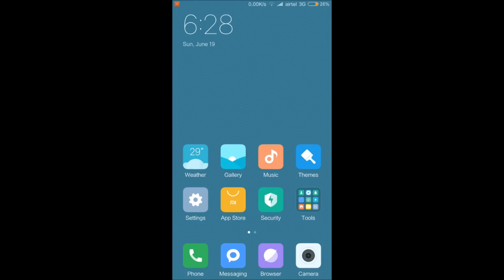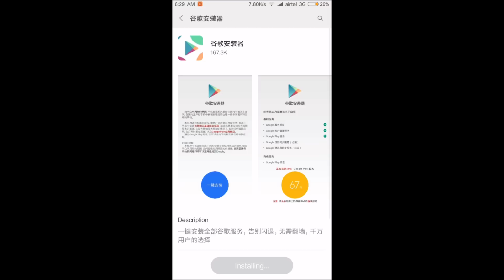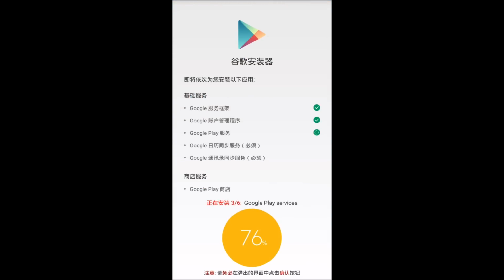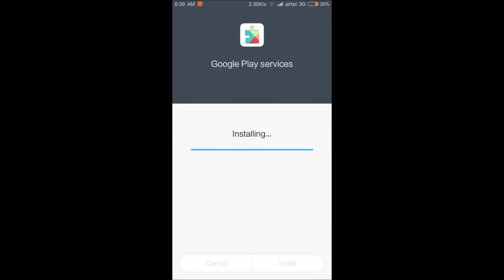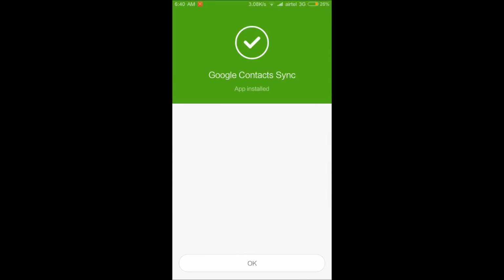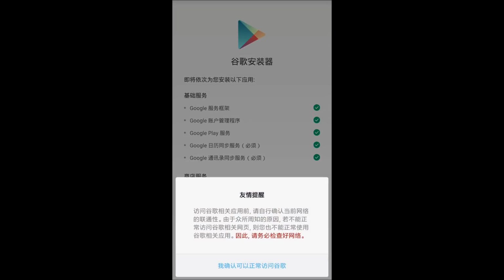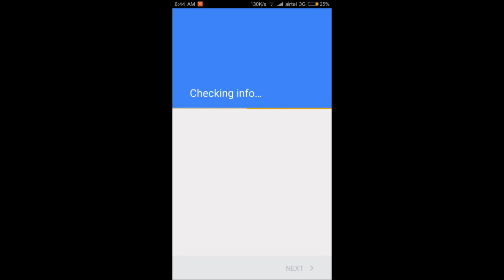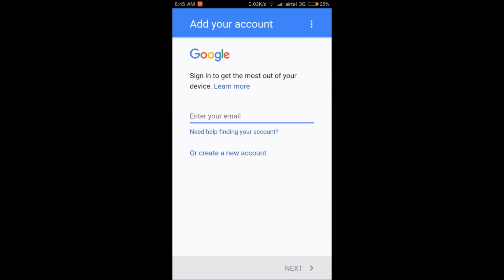How to install Google Play in MIUI 8 China Rom [ENGLISH]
How to install Google Play in MIUI V8 china developer rom (Redmi Note 3).
It may work for any device. Its easiest way to install..

All about: "MIUI 9 FEATURES | RELEASE DATE | SUPPORTED DEVICES in HINDI"